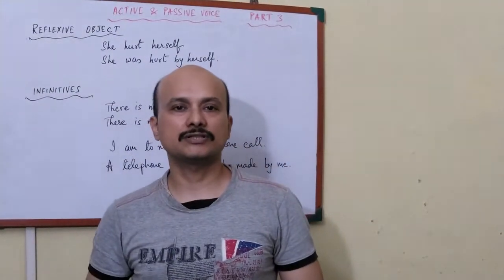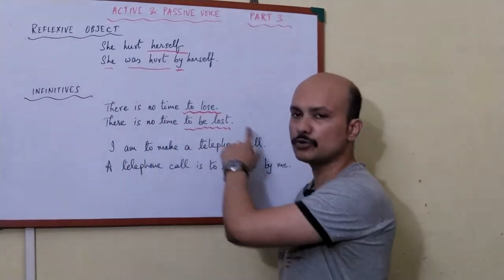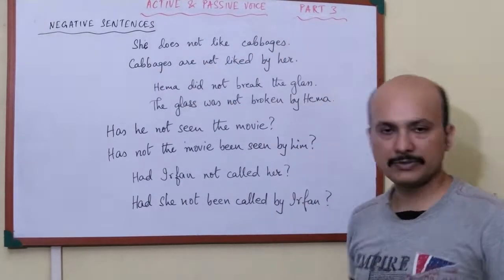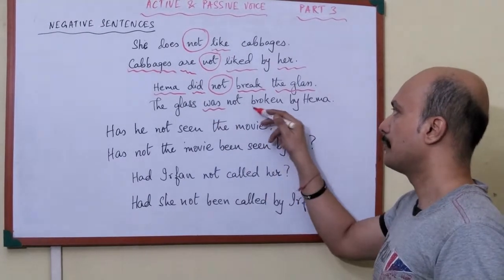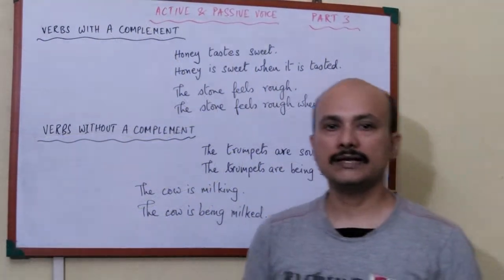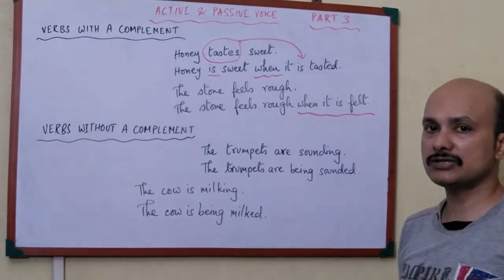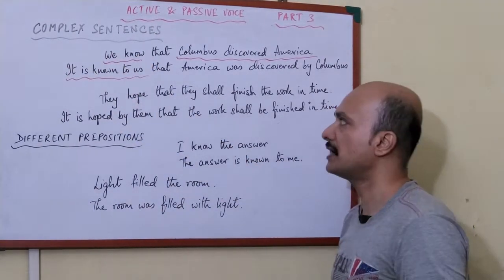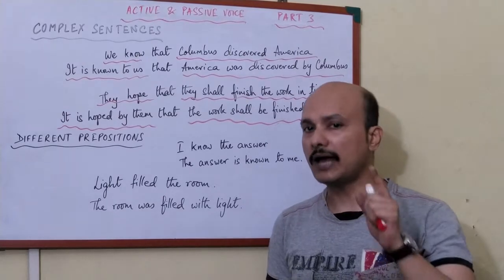ACTIVE AND PASSIVE VOICE (PART 3)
A DETAILED EXPLANATION OF THE RULES OF ACTIVE AND PASSIVE VOICE.  THIS IS THE THIRD VIDEO OF THIS RULE OF GRAMMAR.